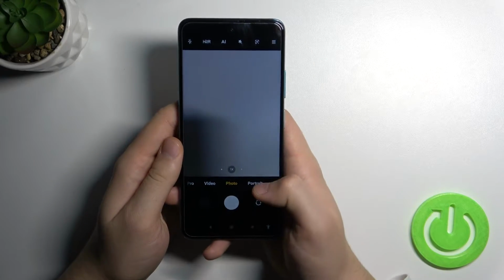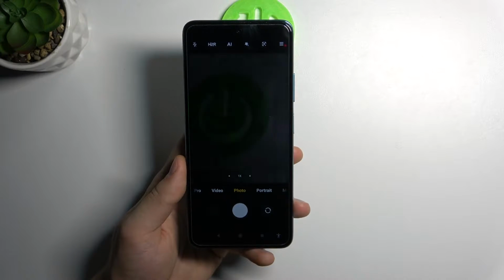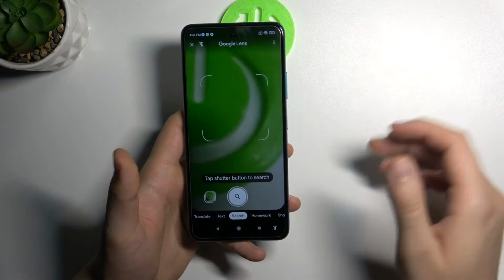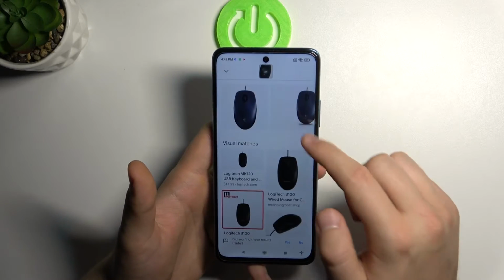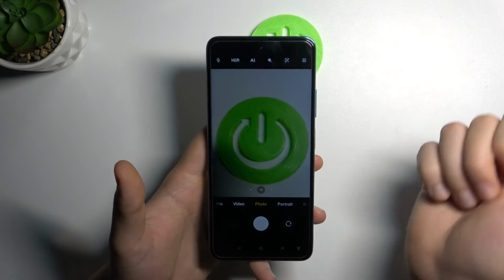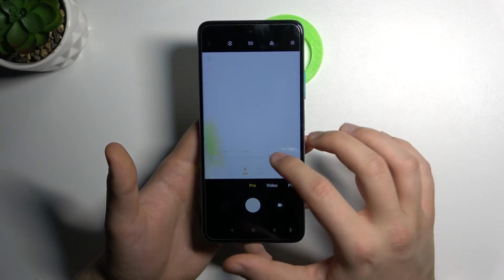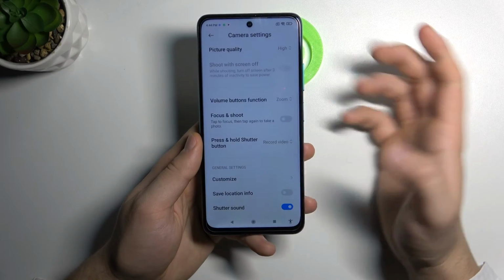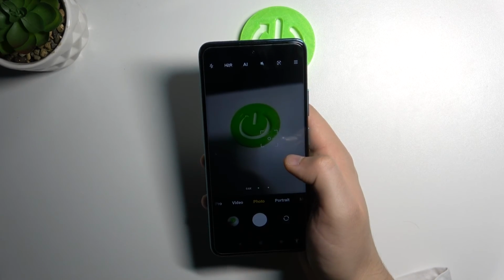Check out Xiaomi Poco M4 Pro 5G Camera Top Tricks - Discover Pro Camera Tricks on Xiaomi Poco M4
In this video HardReset.Info expert will show you how to shoot the best pictures possible on the brand new XIAOMI Poco M4 Pro 5G. Learn how to enable the tap shutter button, or adjust white balance and focus manually to achieve original effects on your photos.
How to use pro camera mode on XIAOMI Poco M4 Pro 5G? How to shoot the best photos on XIAOMI Poco M4 Pro 5G?